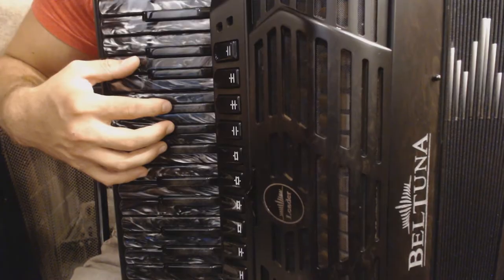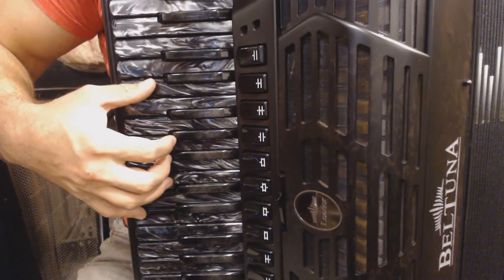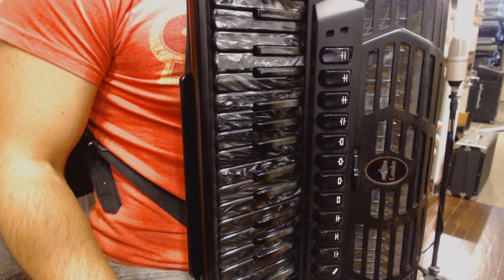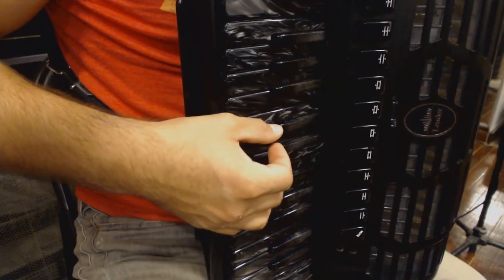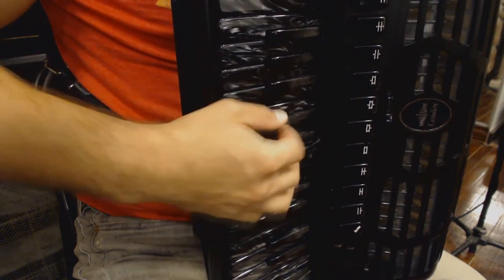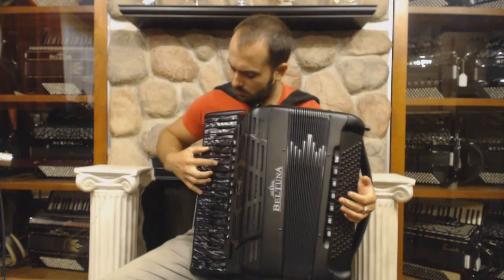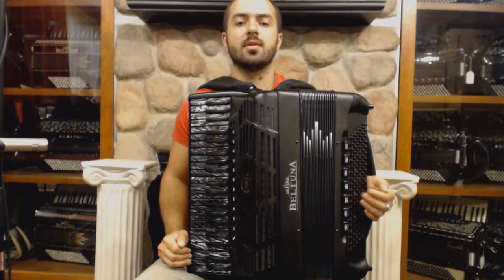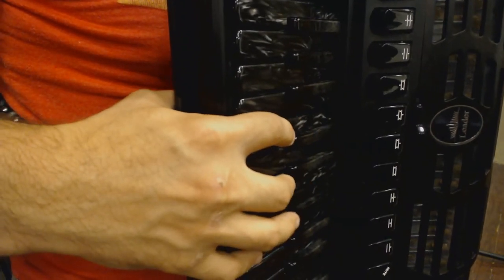Advanced Piano Accordion Techniques - Lesson 6 - Right Hand Vibrato Techniques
Stanislav Culcicovschi (Liberty Bellows Artist in Residence Fall 2017).  Stas earned a Master's Degree in accordion performance from the Academy of Music, Theater and Arts conservatory in Chisinau, Moldova. He looks forward to sharing his 20 years of accordion experience to help you along your accordion journey. Stas is particularly well versed in the music of Eastern Europe and will be teaching group lessons with a focus on technical exercises, complex time signatures, Balkan ornamentation, and bellows techniques.

The online lessons are designed to supplement individual or group lessons which are offered at our store in Philadelphia or online via Skype.

Our Artist in Residence program is an opportunity for talented accordionists to share their craft with our online and in store network.